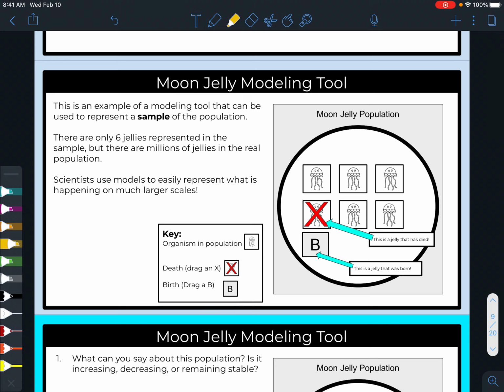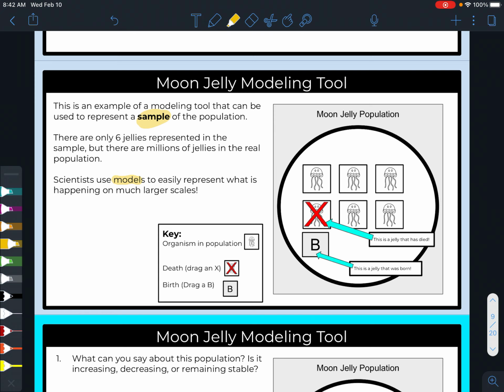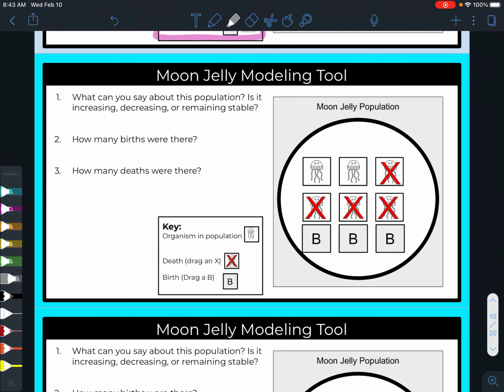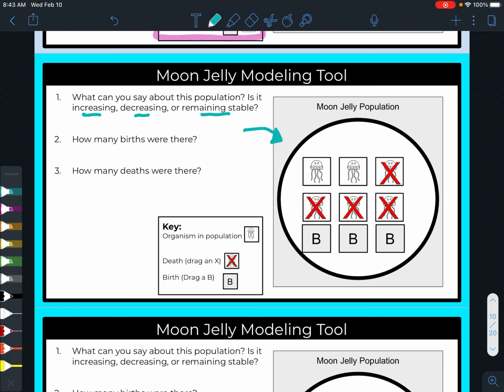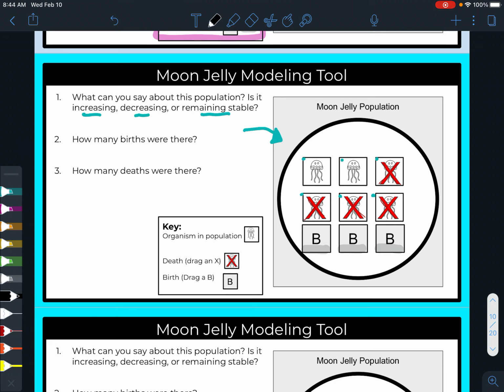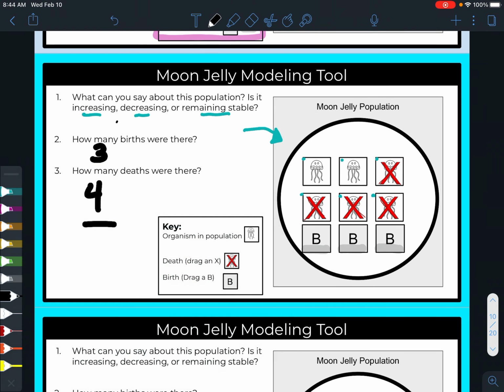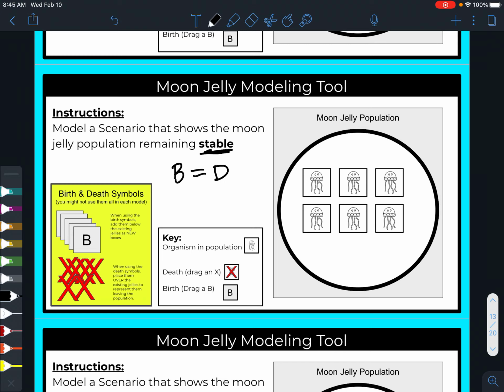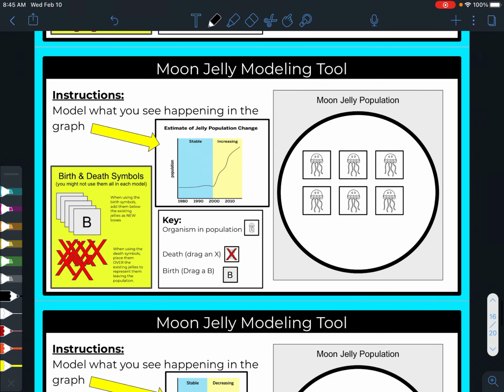Modeling Moon Jelly Tool Instructions